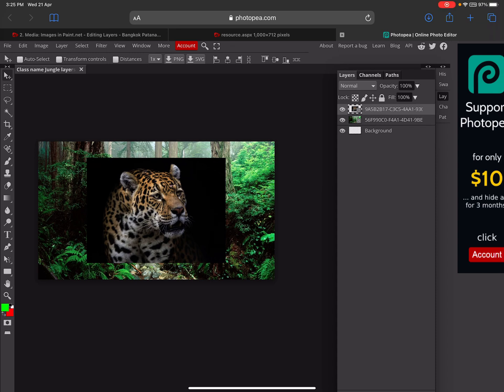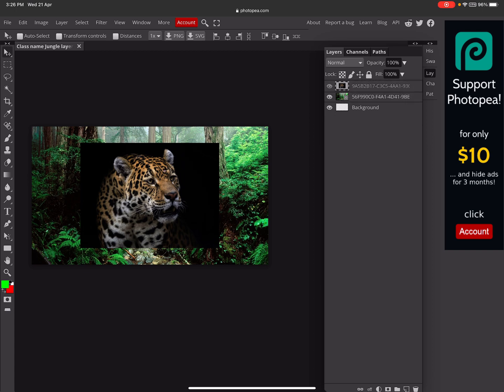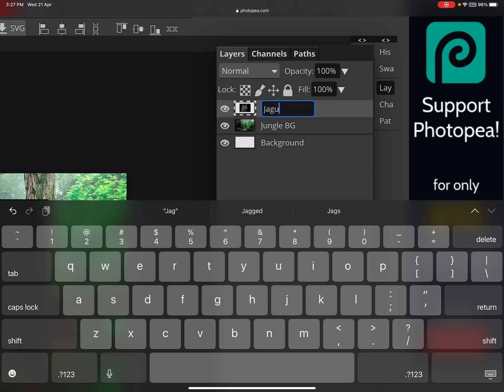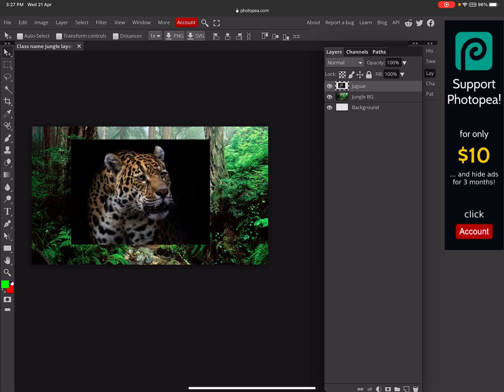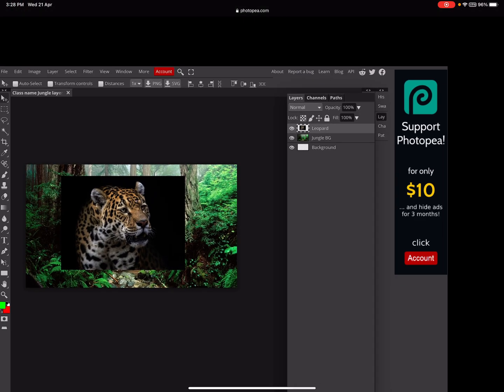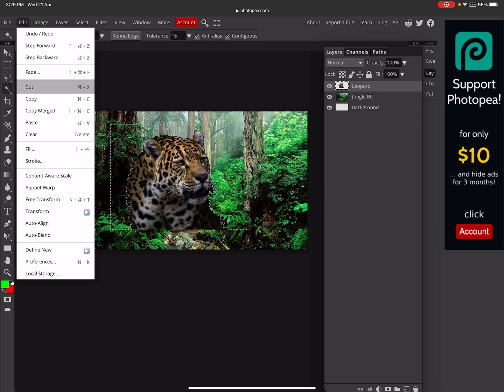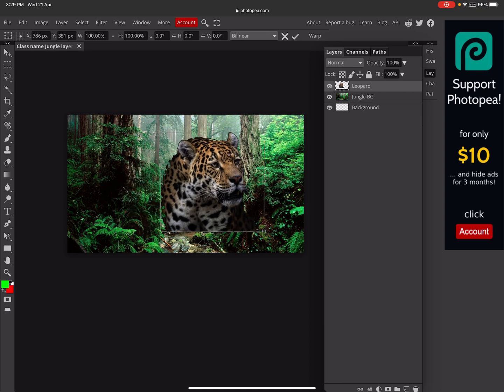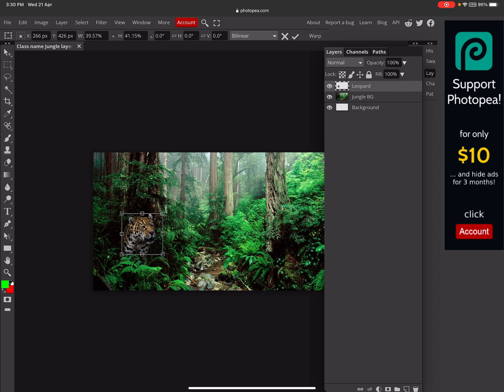Year 5 Photopea - Editing Layers 3: Magic Wand, Free Transform